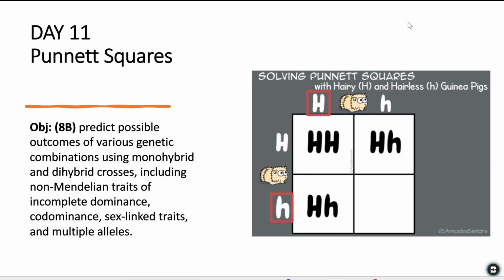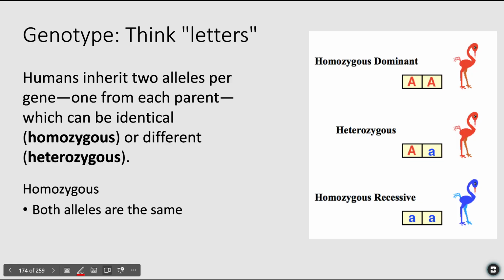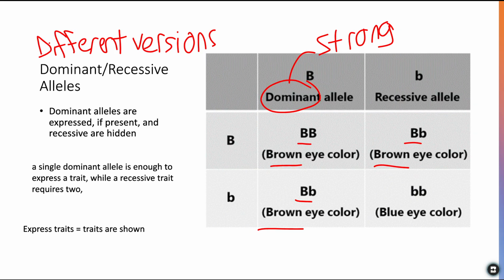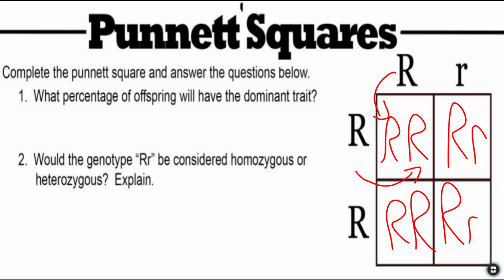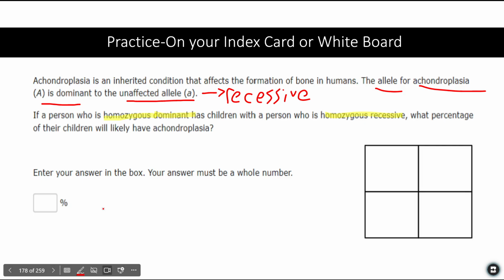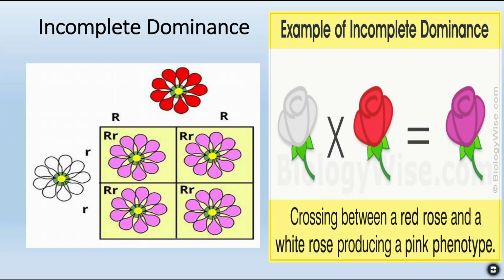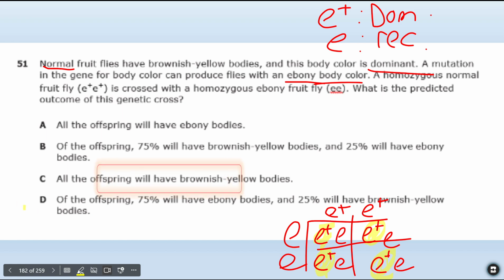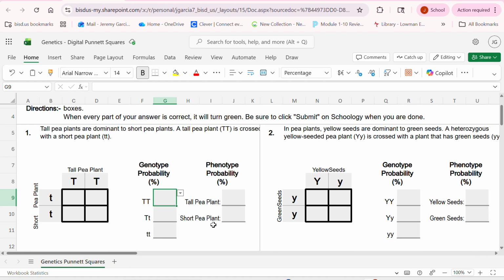2026 Biology Review Day 11 Genetics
Students will complete pages 14 and 15 in their Lopez biology review booklets. Students will be expected to model inheritance.